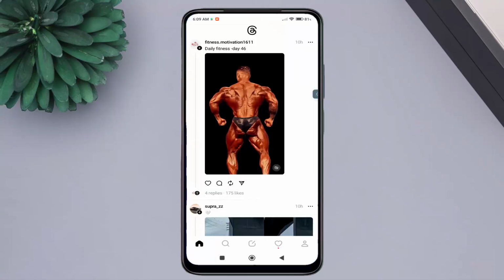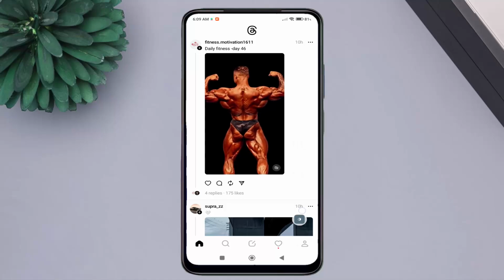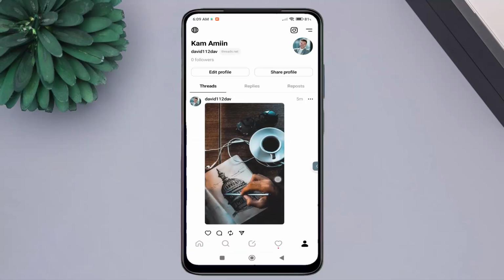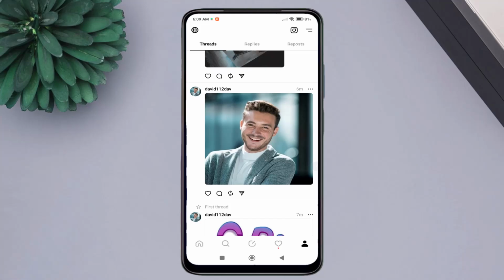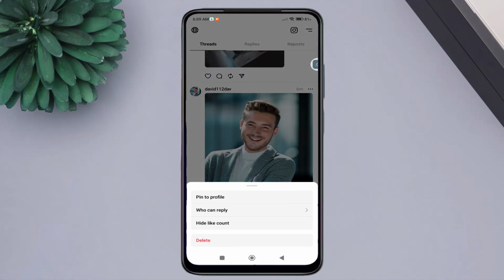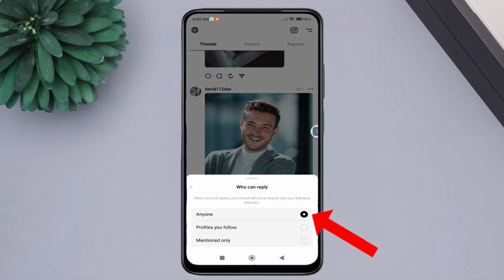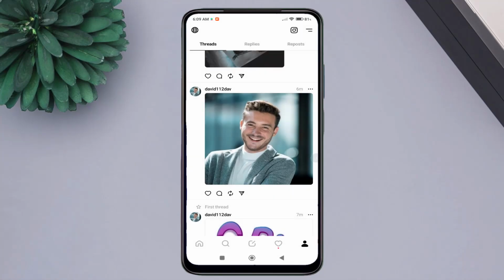choose who can reply on individual threads post - new update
This video explores a new feature introduced by a social media platform that allows users to have more control over who can reply to their individual posts or threads. The video begins by explaining the challenges faced by users when dealing with unwanted or abusive comments on social media platforms. It then introduces the concept of the new feature, demonstrating how users can now choose specific settings for each post, determining who can leave comments or engage in discussions.

choose who can reply on individual threads post.
reply on individual threads post.